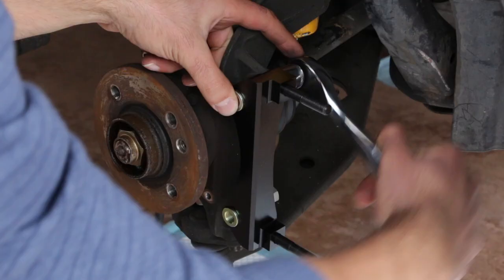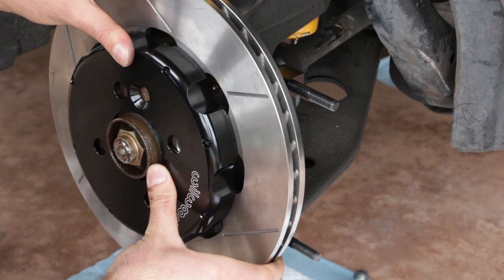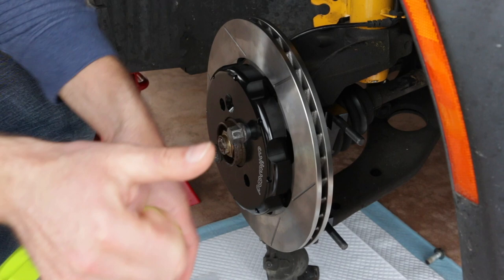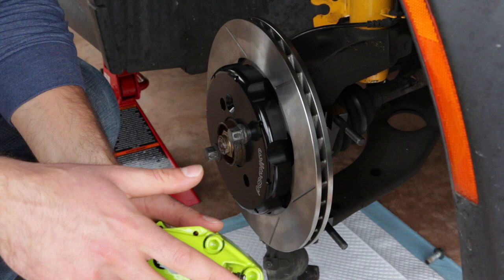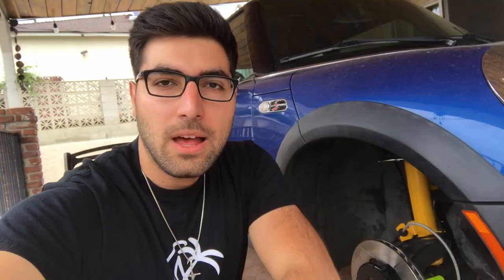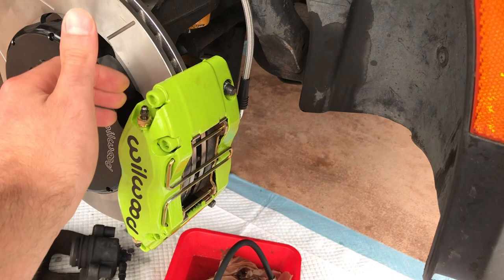Wilwood BBK Install - Mini Cooper JCW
▸ Tool Set I Use
▸ G2 Caliper Paint Kit
▸ Wilwood High Temp Sticker
▸ T25 Torx Socket
▸ T40 Torx Socket
▸ T50 Torx Socket
▸ Loctite Red
▸ Breaker Bar

*** Don't slam on the brakes for bedding the pads! That was my mistake in the video. Follow the directions in the guide above.

► Try Audible and Get Up to Two Free Audiobooks

Stopping is just as important, if not more important, than going! In this video, I walk you through the install of the Wilwood "Track" Big Brake Kit.